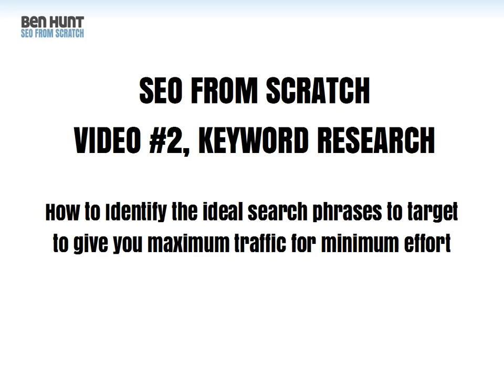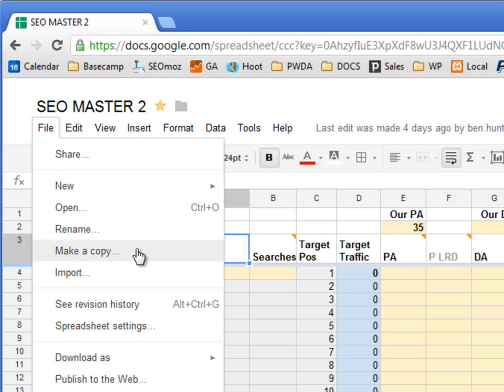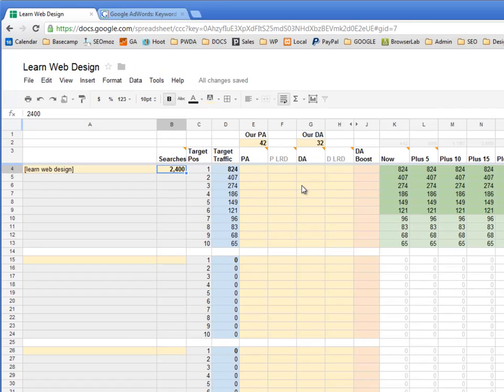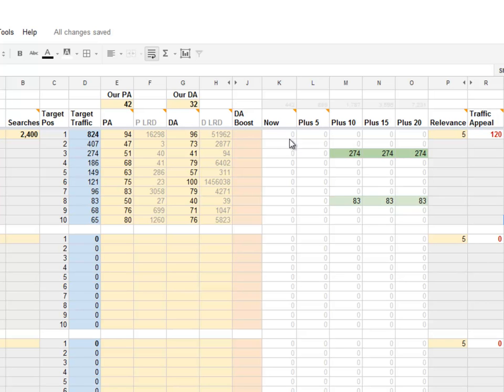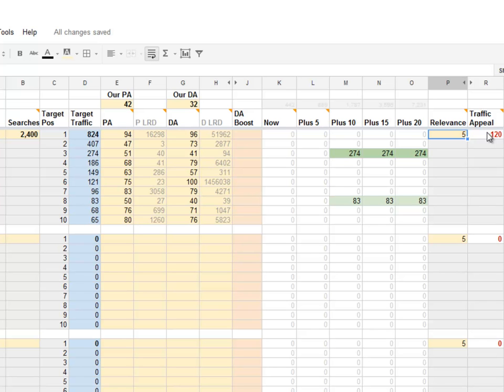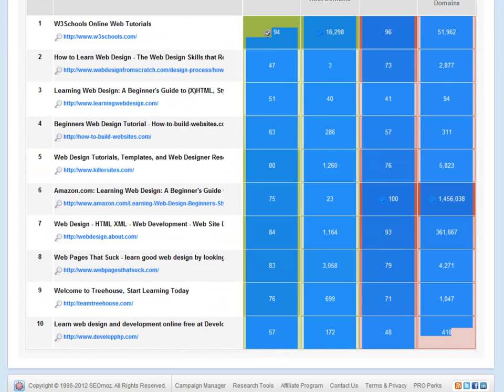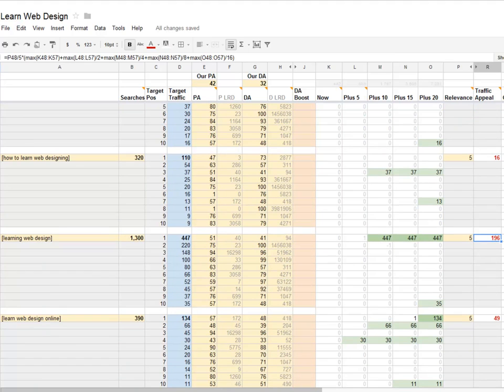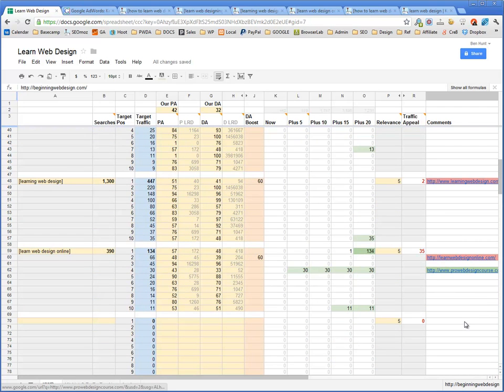2 KWR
Keyword research is the first critical step in search engine optimization. The goal of keyword research is to identify which target search terms that are most likely deliver you the most targeted traffic.